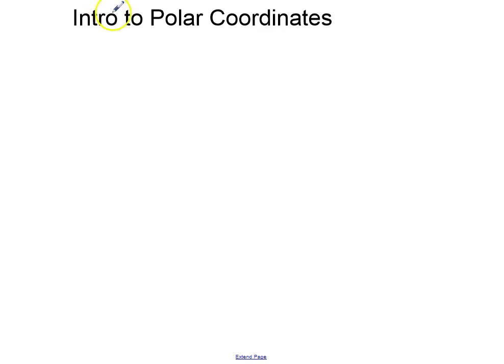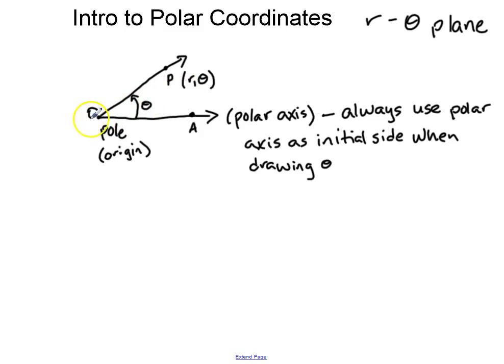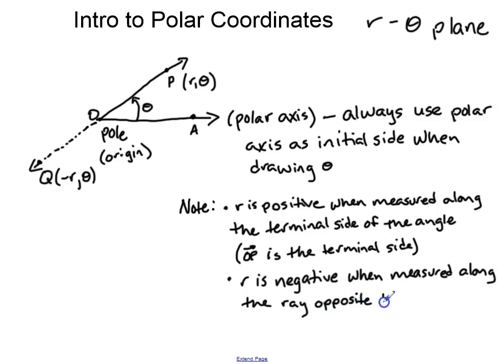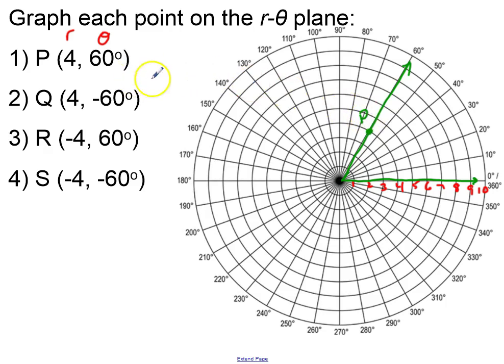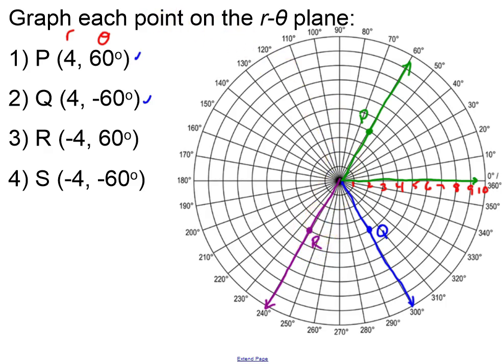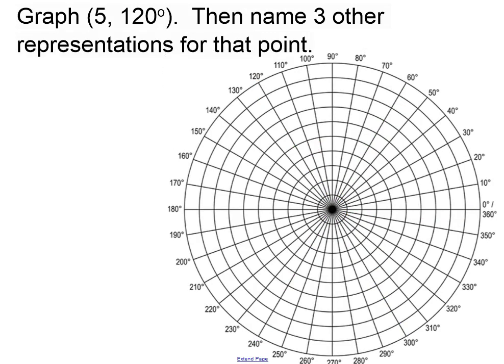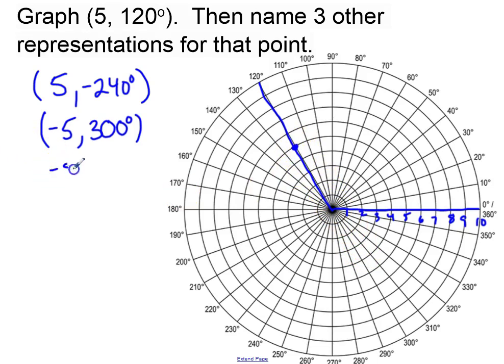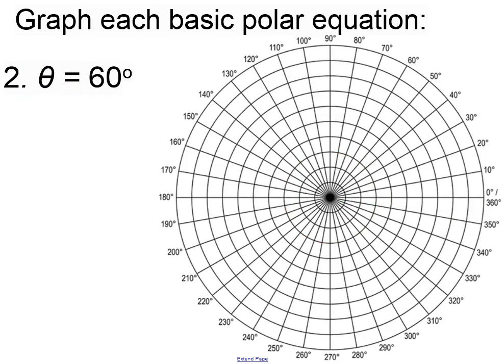15 01 Intro to Polar Coordinates